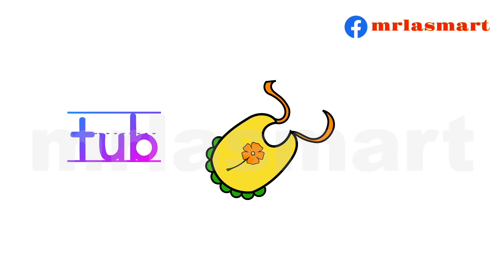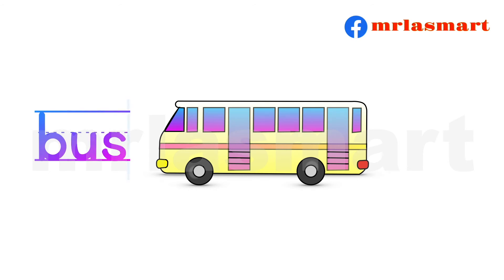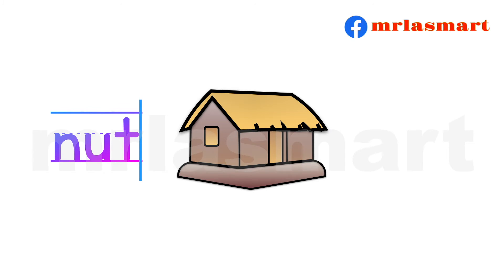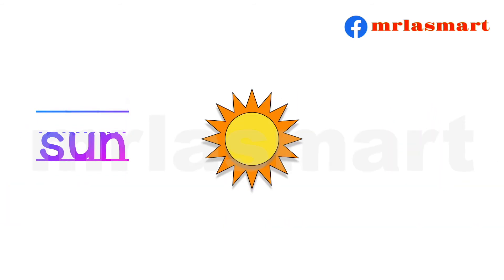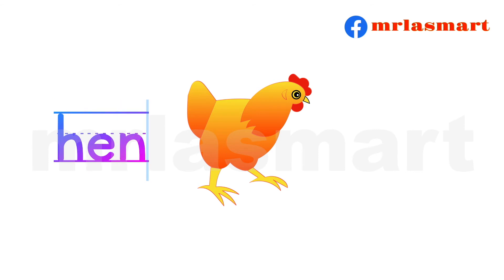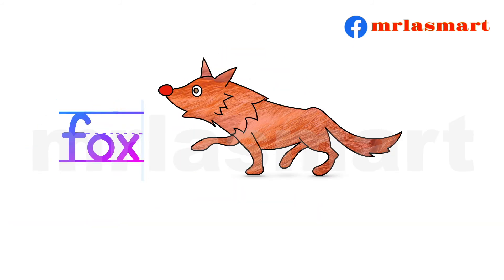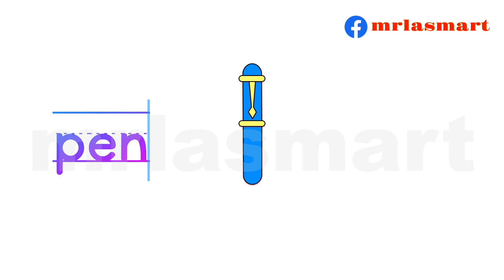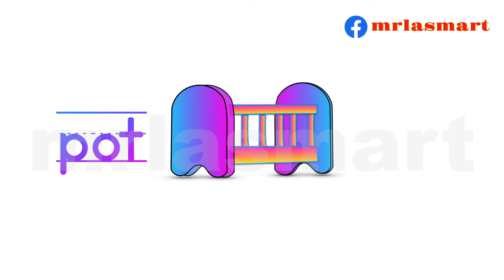Put a tick or a cross | 'a', 'e', 'i', 'o', 'u' vowel words | Merryland Academy Digital Classroom